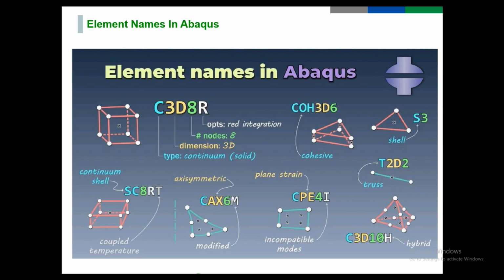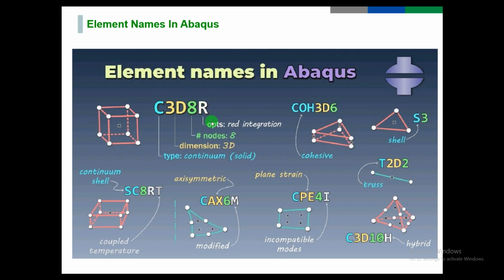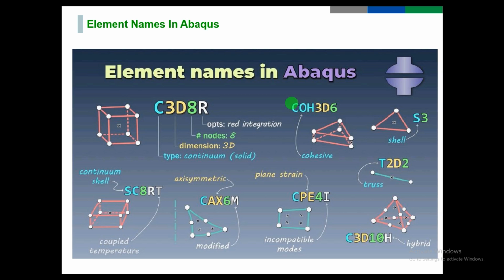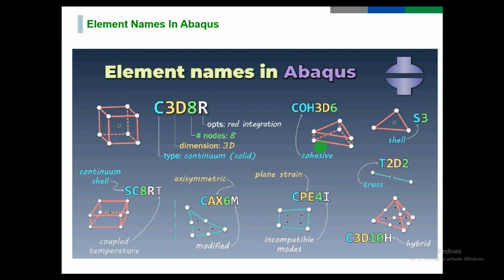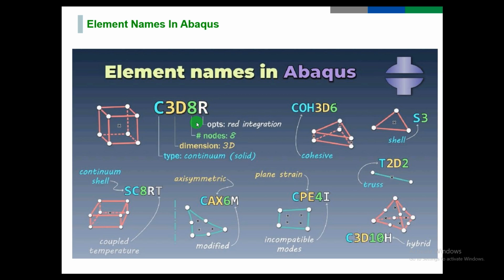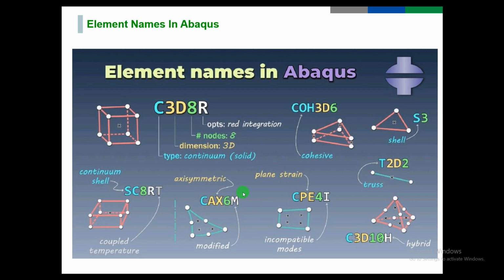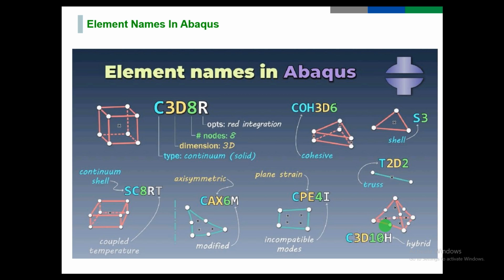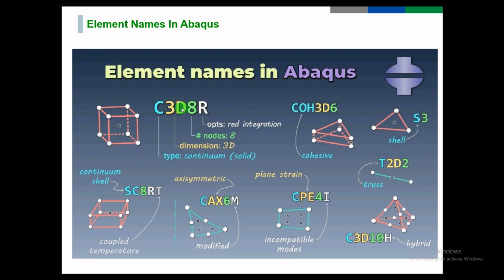How To Find the Best Elements Type For Our FEM Model || Simple Introduction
🧩 Master Finite Element Analysis: Choosing the Right Element Types! 🧩

In this simple and informative tutorial, we break down the different types of elements used in Finite Element Method (FEM) modeling. Whether you are new to FEM or want to refresh your knowledge, this video will guide you through the key concepts of 1D, 2D, and 3D elements. Understand how to select the best element type for your simulations and improve the accuracy of your FEM models. Whether you’re an engineer, student, or researcher, this tutorial will provide a solid foundation to enhance your FEM analysis skills.